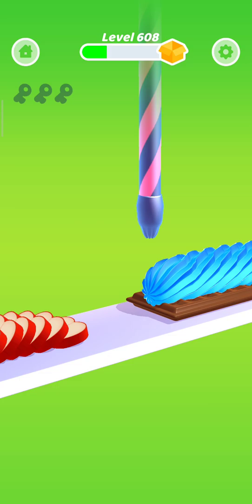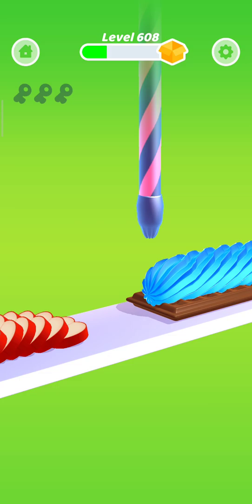✅Perfect Cream Max LEVEL 🍨🍰 Gameplay All Levels Walkthrough iOS, Android New Game